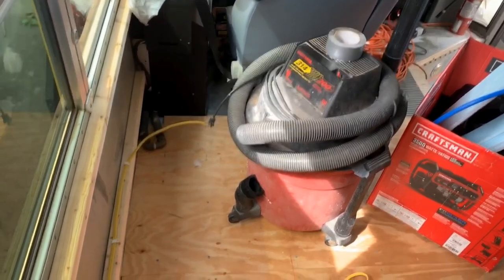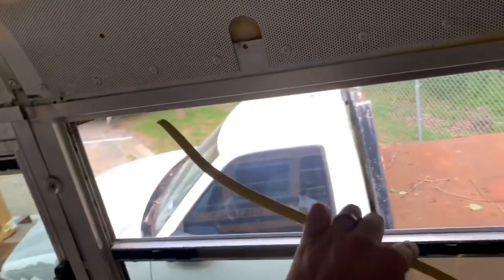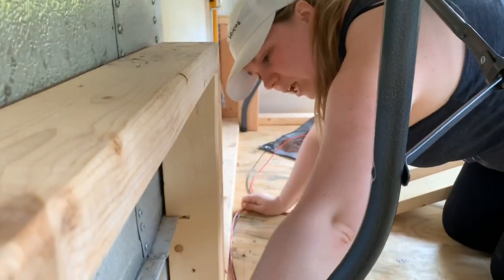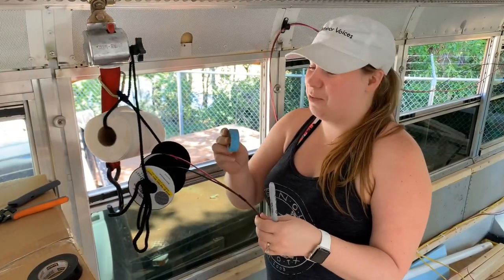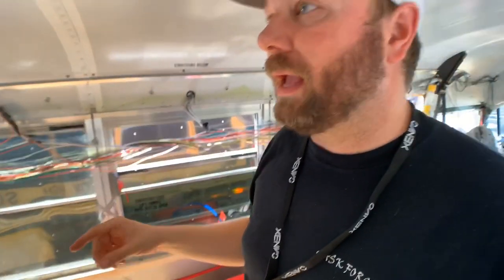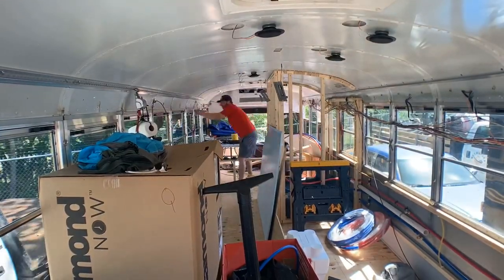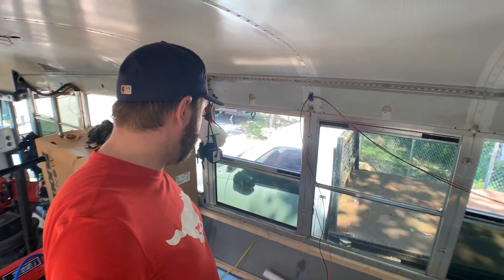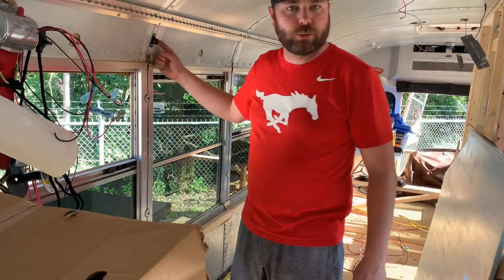Skoolie Electrical Wiring (Electrical Rough In) || 2020 Bus Conversion Ep. 9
Skoolie Electrical Wiring (Electrical Rough In) || TaleOfTwoSmittys - TOTS the Bus
Skoolie Conversion (School Bus Conversion) - Episode 09

We're running electrical wiring in walls of the skoolie, baby! We started skoolie wiring this week, beginning our skoolie electrical system. We start running circuits for both AC 110V and DC 12V systems. Check out our Instagram for a photo of our electrical system diagram (coming this week). It's a busy diagram, but you can see what we have planned.

AC (110V) circuit wire
DC (12V) circuit wire

TOTS the Bus is a 2009 BlueBird Vision with a Cummins 7.2L engine and an Allison transmission. Thanks for following our story. Hopefully, the COVID-19 situation will accommodate!